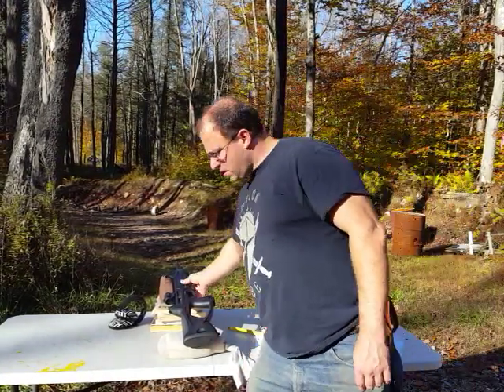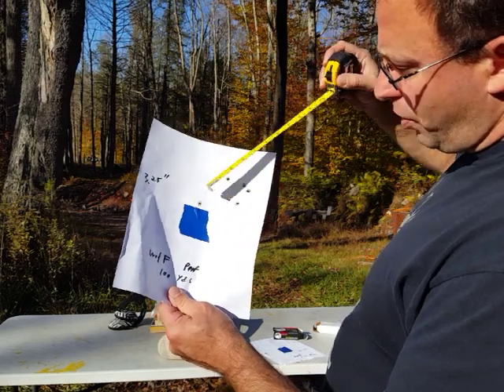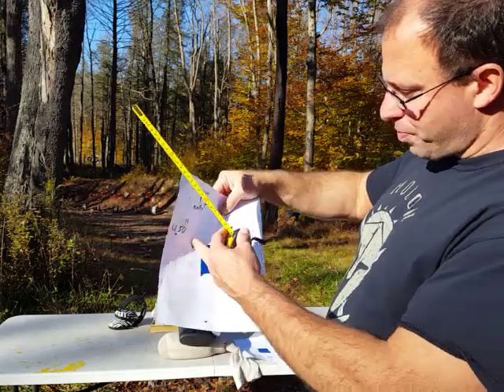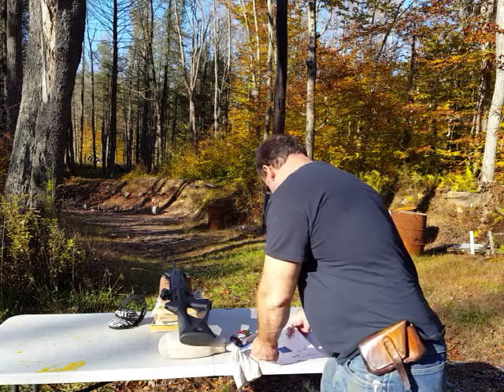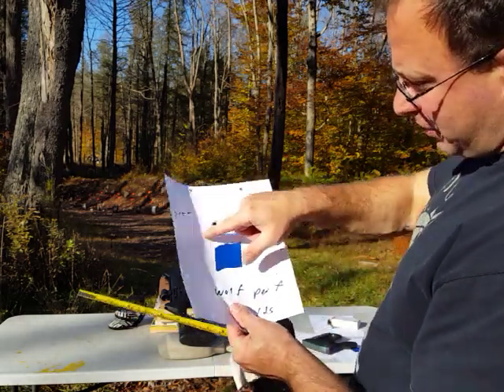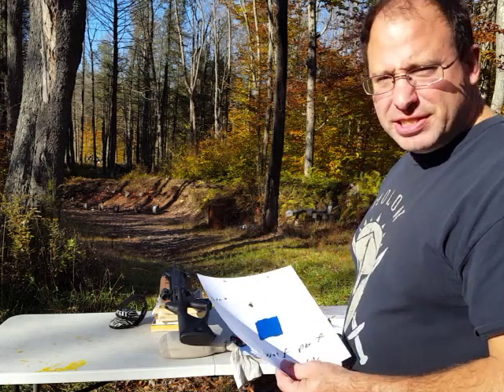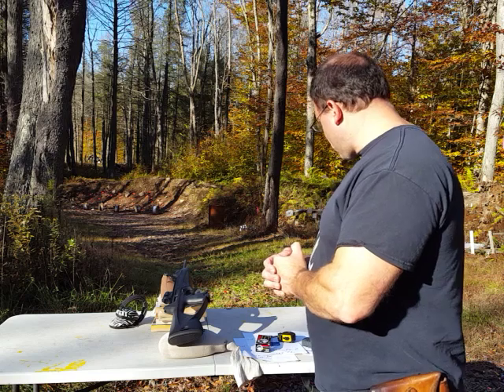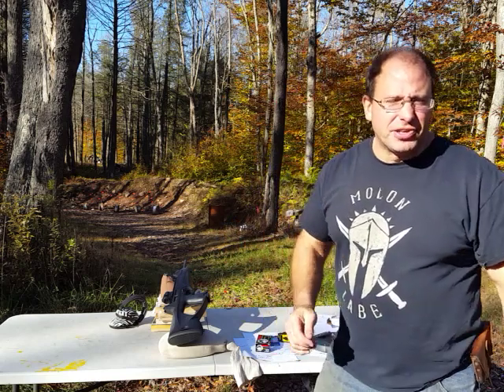Beretta CX4 9mm Rifle - 3.25 MOA - Wolf ammo